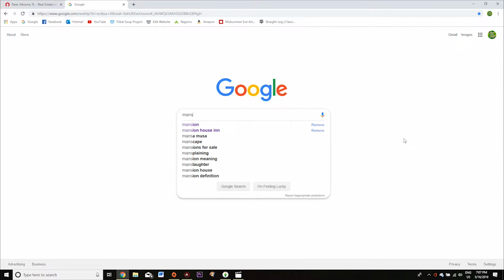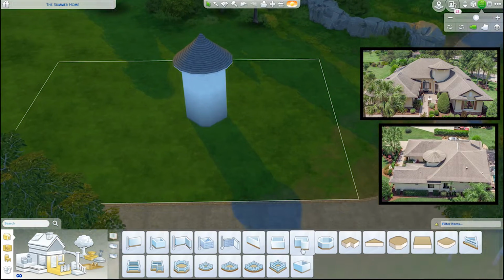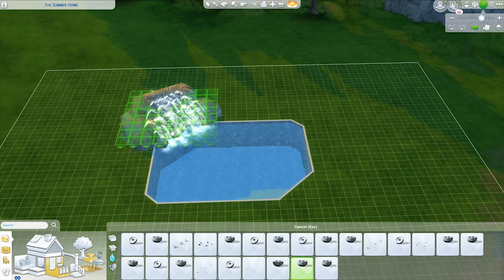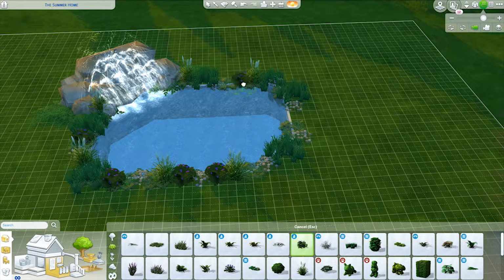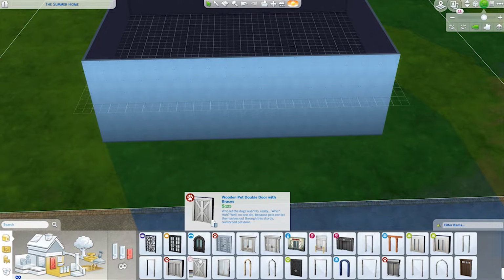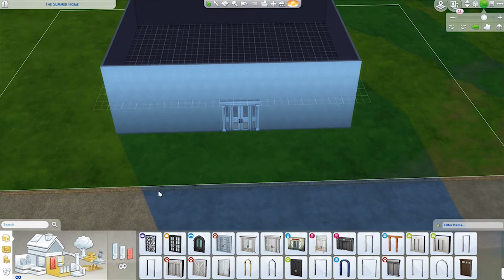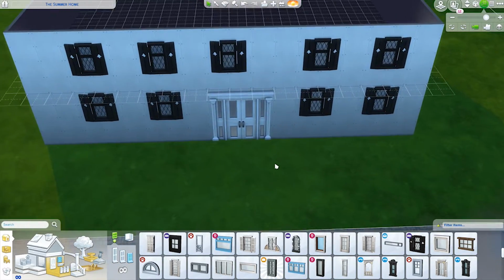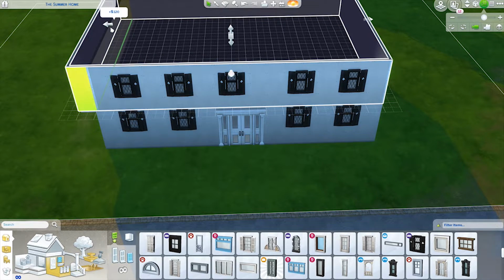Before you Build Tips: The Ultimate Builders Guide, Chapter 1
The Ultimate Builder's Guide, Chapter 1: Five very important tips to keep in mind before you build.